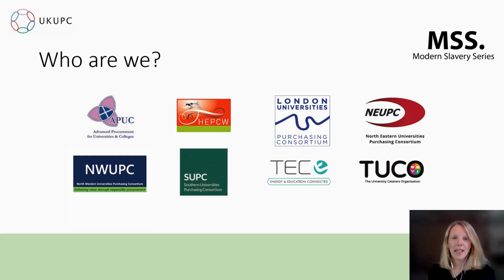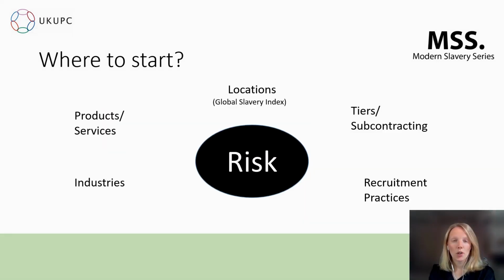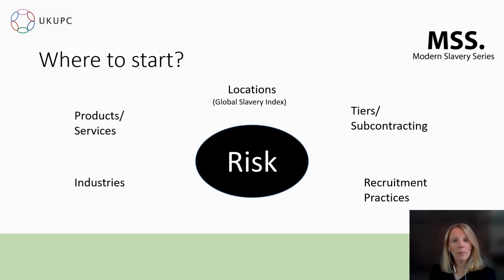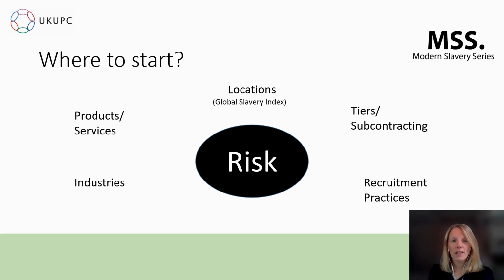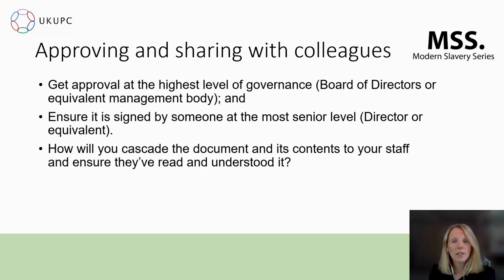Writing your statement | Modern Slavery Series #5